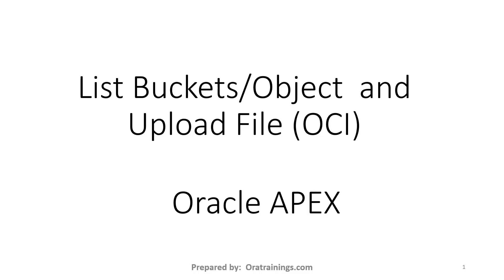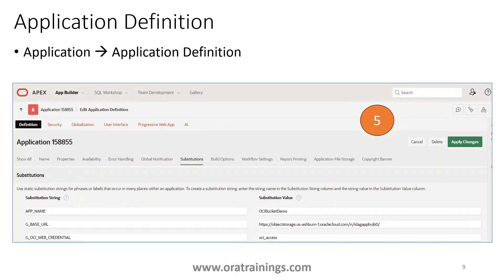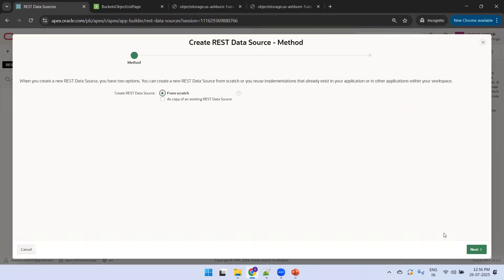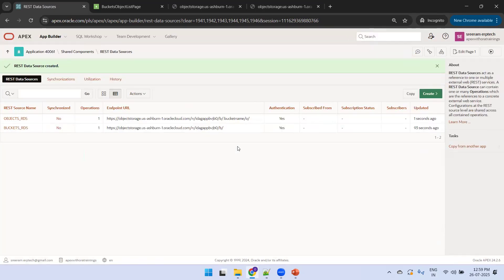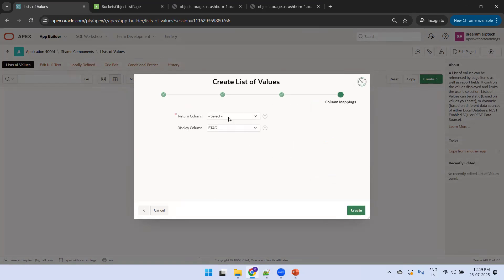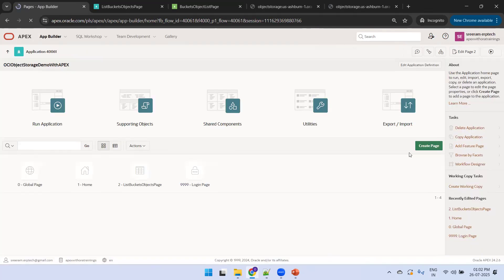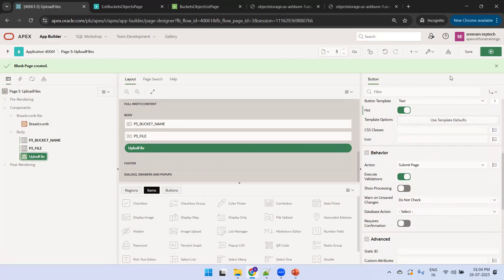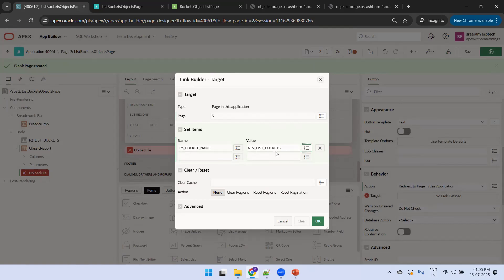List Buckets/Objects - Upload Objects to Bucket Storage - Using Oracle APEX ( OCI)